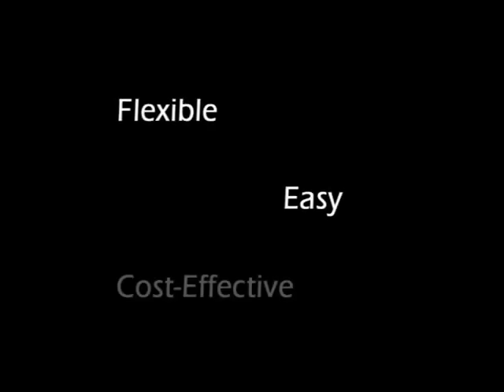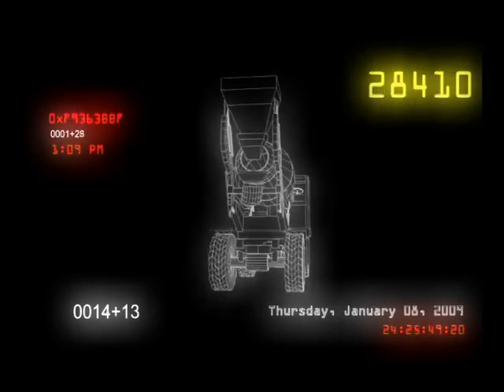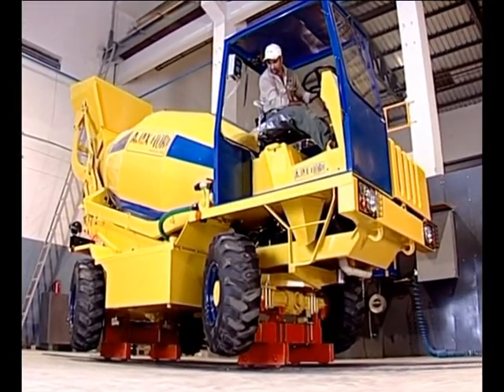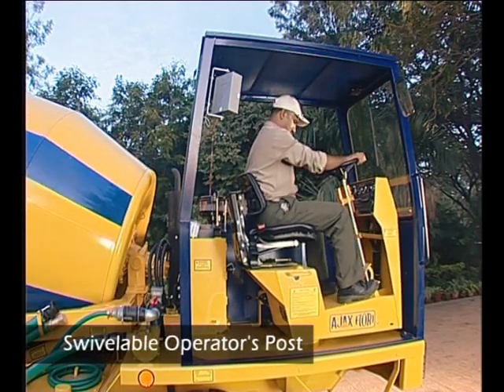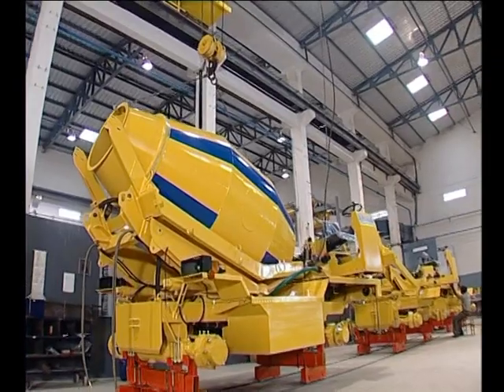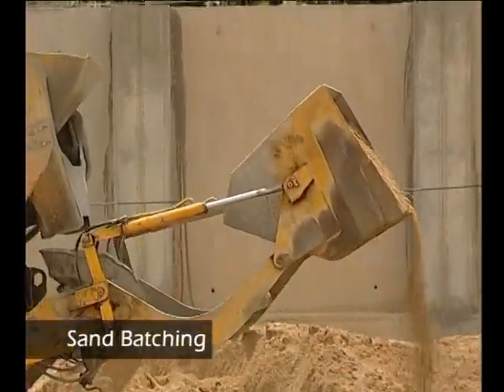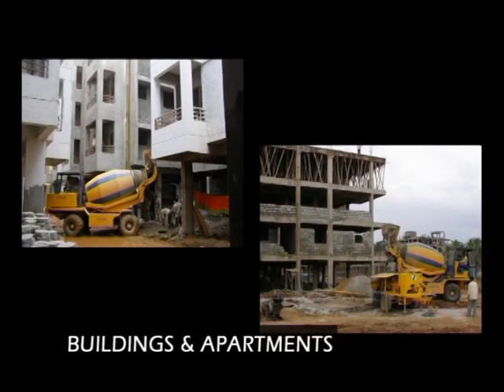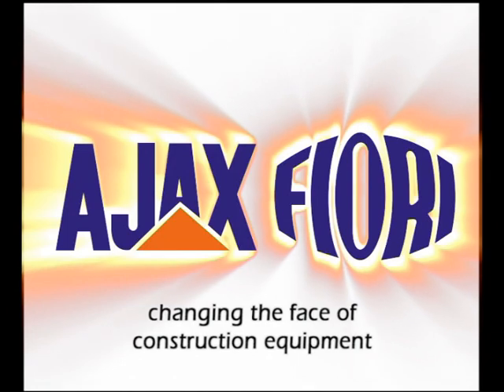Ajax Fiori Engineering Pvt. Ltd.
Ajax Fiori Engineering Product Vider